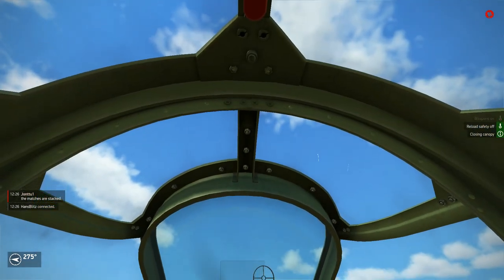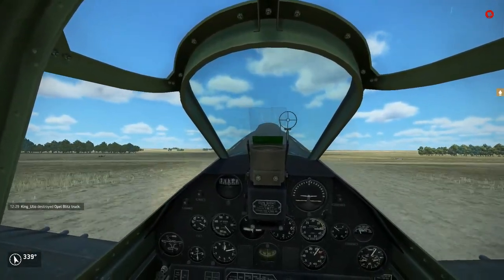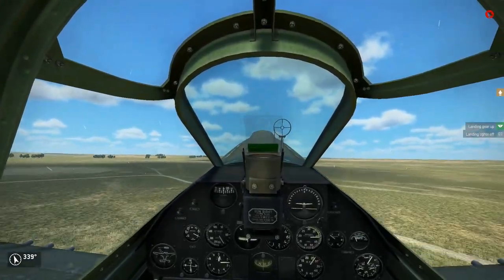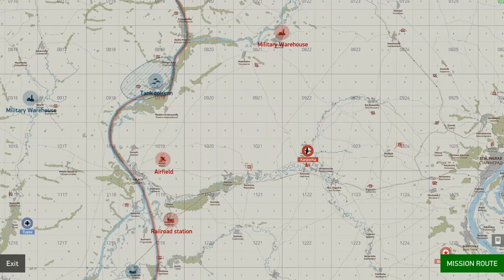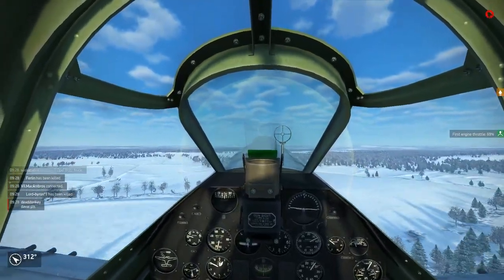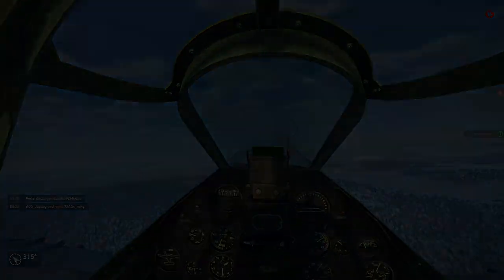Thoughts on the P-40 (IL-2 GB)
A rambling description of how the P-40 feels in game.

Please excuse the poor quality, recorded before gpu upgrade. Feels good to free up hard drive space either way.